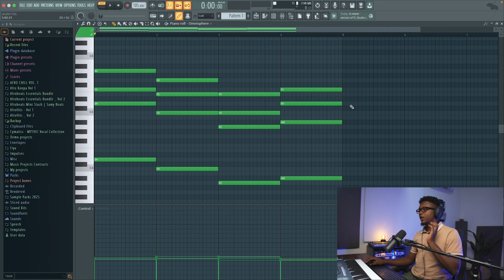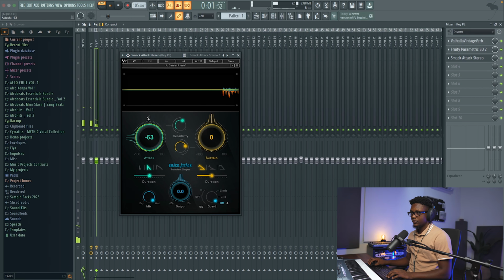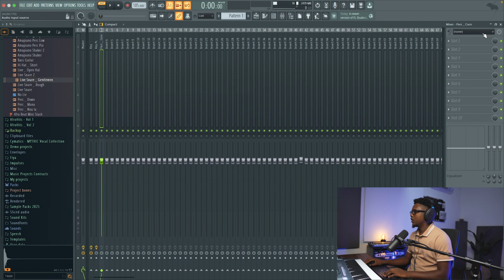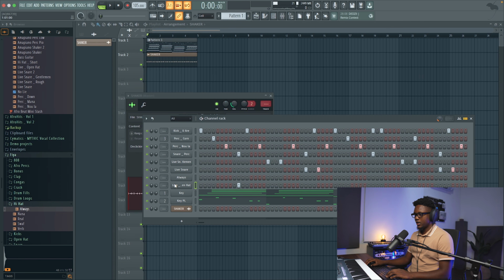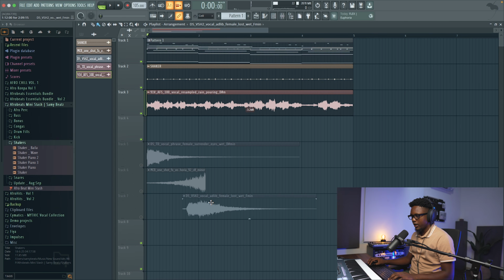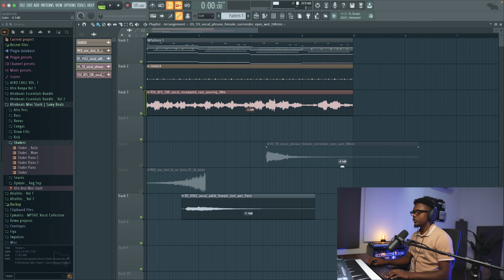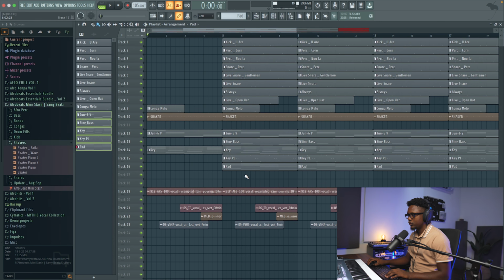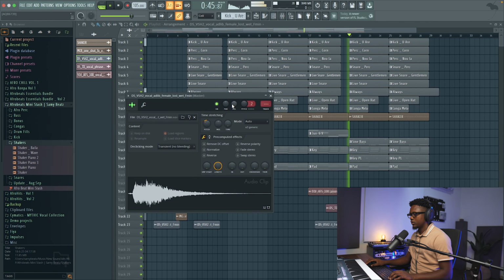How to Make AFRO BEATS | Fl Studio Beginner Tutorial